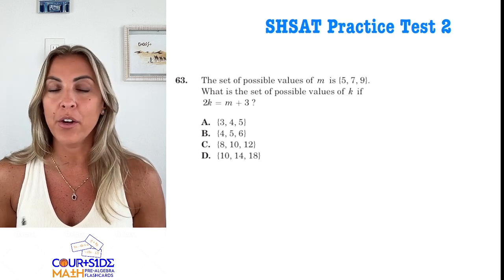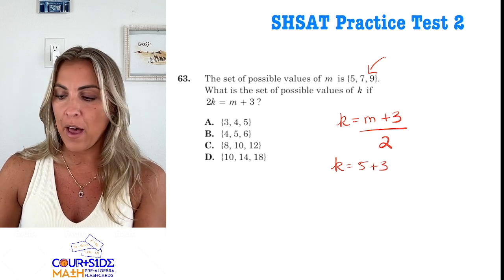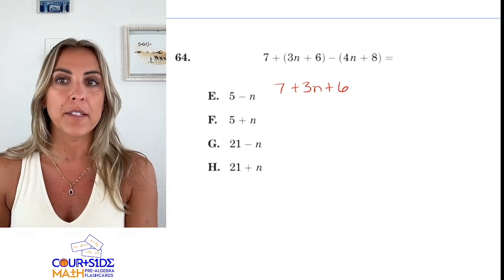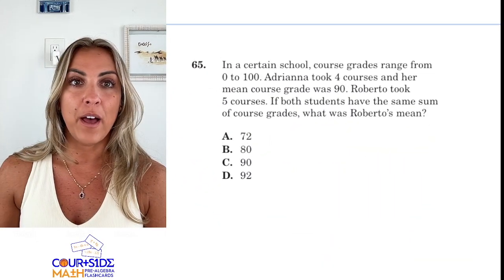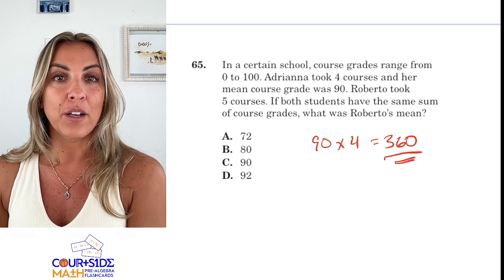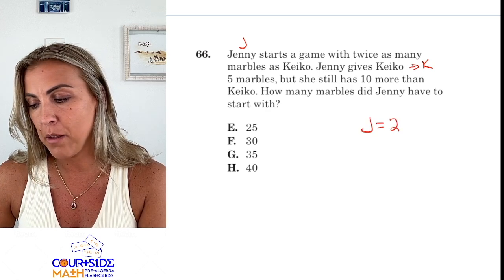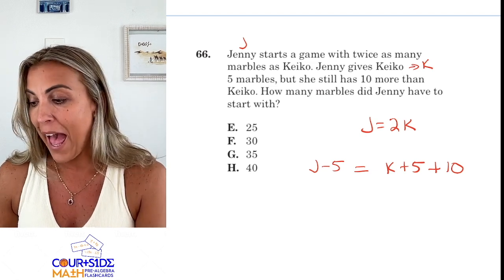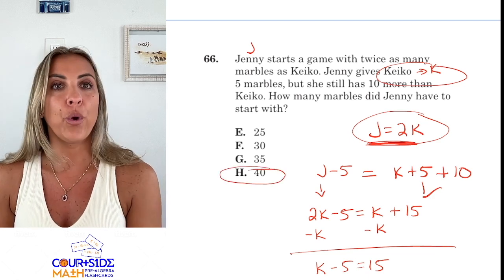SHSAT Practice Test 2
In this video, I will review the 4 SHSAT Math problems found